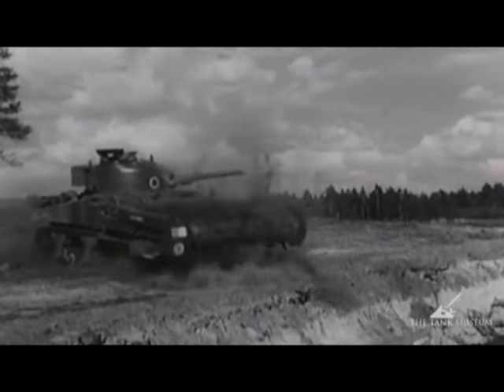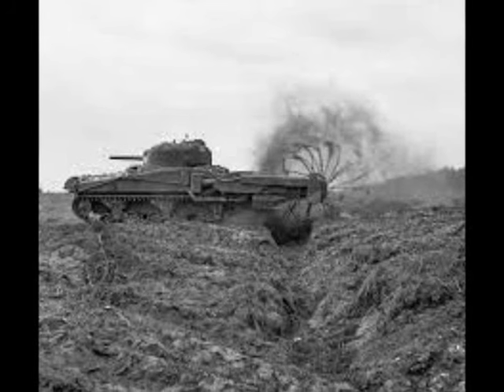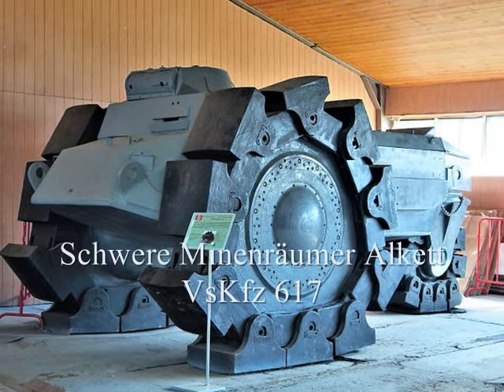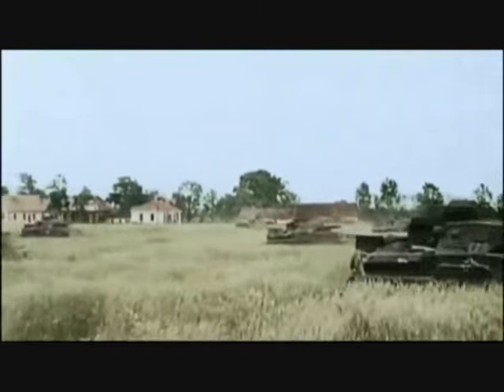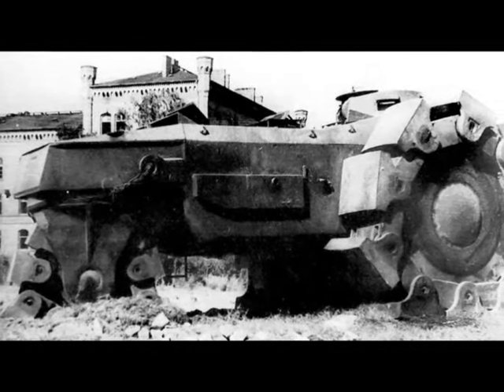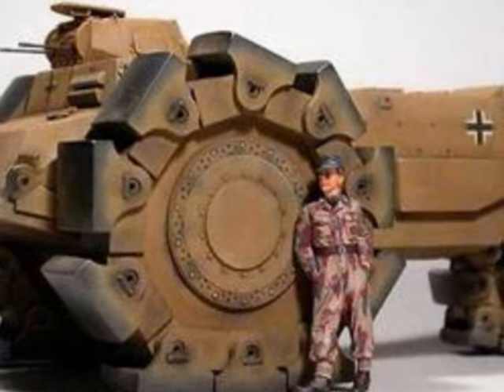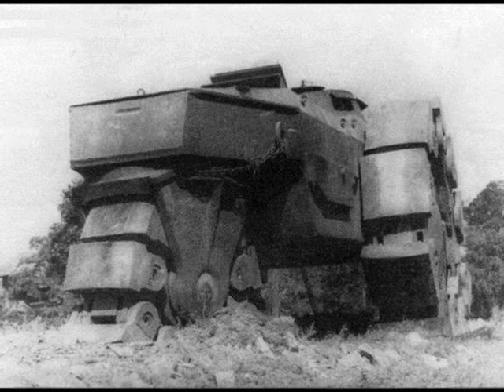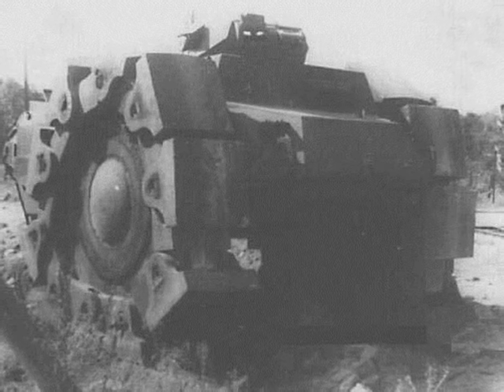Flail Tank of the German Army - Schwere Minenräumer Alkett VsKfz 617 (‘42 - ’47)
isrc=USUAN1100349